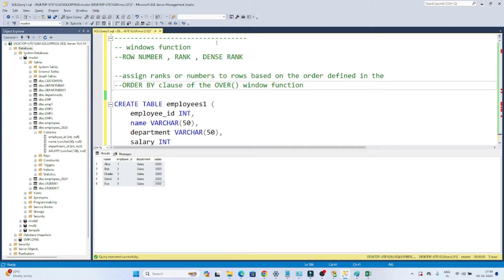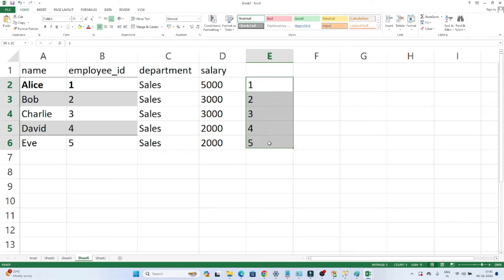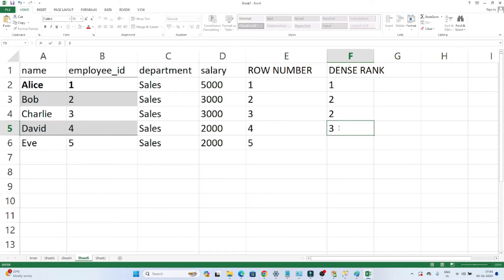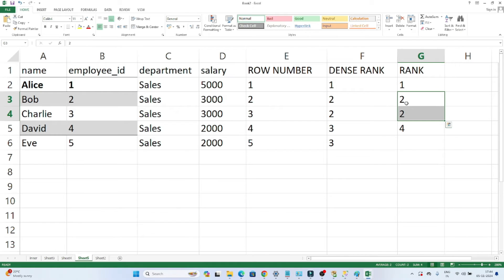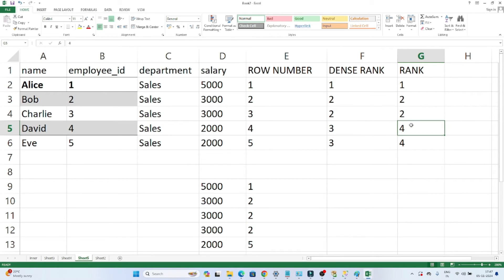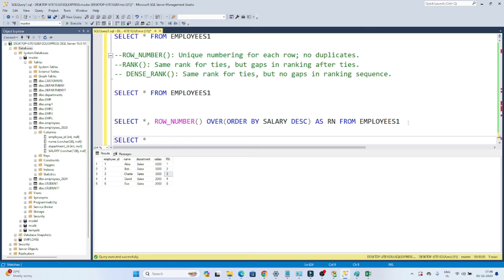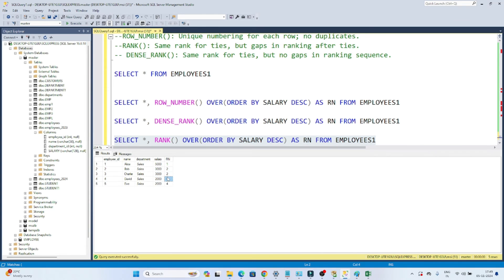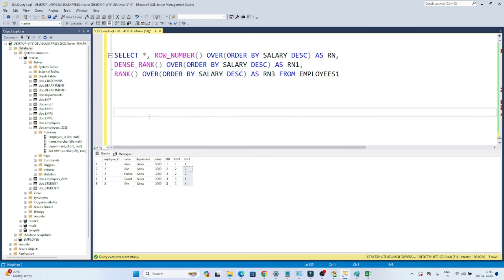25. RANK, DENSE_RANK, ROW_NUMBER IN SQL |SQL Analytical Functions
In SQL, ROW_NUMBER(), RANK(), and DENSE_RANK() are window functions that assign ranks or numbers to rows based on the order defined in the ORDER BY clause of the OVER() window function. They differ in how they handle ties (rows with the same values in the ordered column).

1. ROW_NUMBER()
Purpose: Assigns a unique, sequential number to each row within a partition, based on the order specified.
Behavior with Ties: Each row gets a unique number, so even rows with the same values in the order criteria will receive different row numbers.

RANK()
Purpose: Assigns a rank to each row within a partition, with the same rank given to rows with identical values in the ordered column.
Behavior with Ties: Rows with the same values get the same rank. The next rank is incremented by the number of tied rows, which can cause gaps in the ranking.

DENSE_RANK()
Purpose: Similar to RANK(), it assigns ranks to rows within a partition, with the same rank given to tied rows.
Behavior with Ties: Rows with identical values receive the same rank. However, DENSE_RANK() does not create gaps in the ranking sequence.

script
CREATE TABLE employees1 (
    employee_id INT,
    name VARCHAR(50),
    department VARCHAR(50),
    salary INT

INSERT INTO employees1 (employee_id, name, department, salary) VALUES
(1, 'Alice', 'Sales', 5000),
(2, 'Bob', 'Sales', 3000),
(3, 'Charlie', 'Sales', 3000),
(4, 'David', 'Sales', 2000),
(5, 'Eve', 'Sales', 2000);